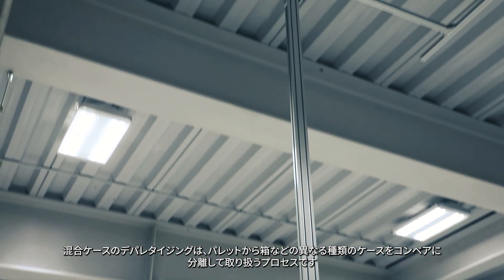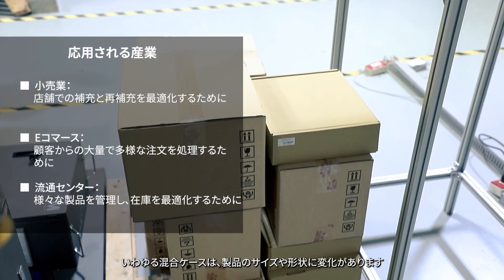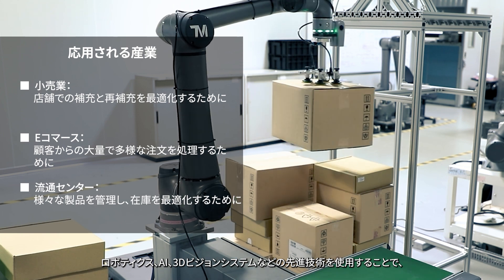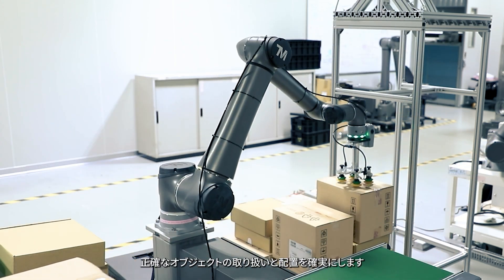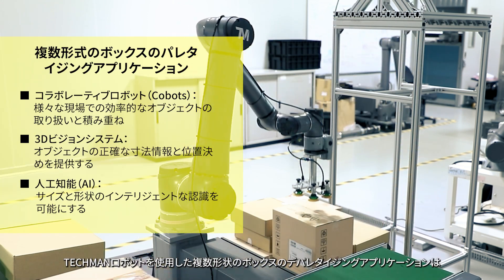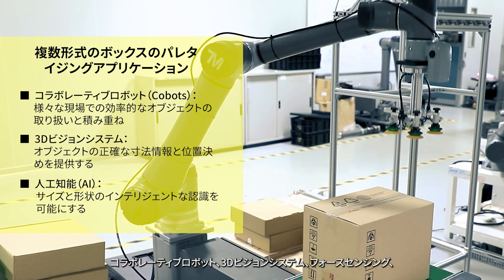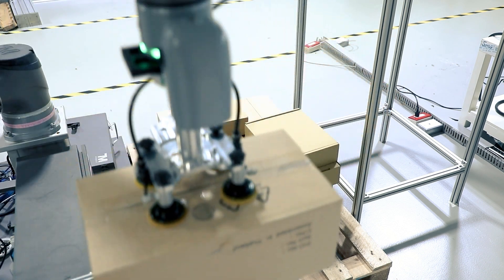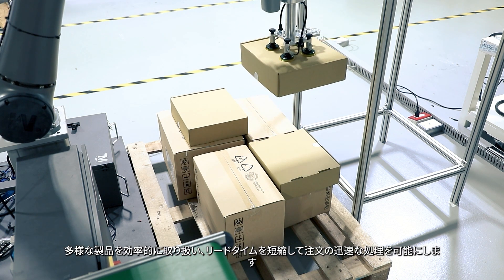V3A091JP TM AI Cobot - Multiple-form boxes depalletizing application